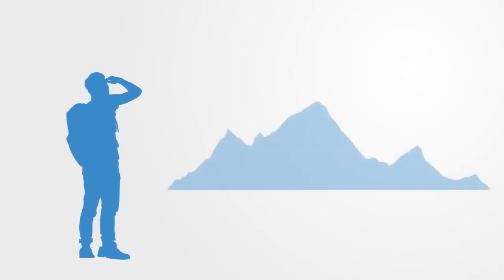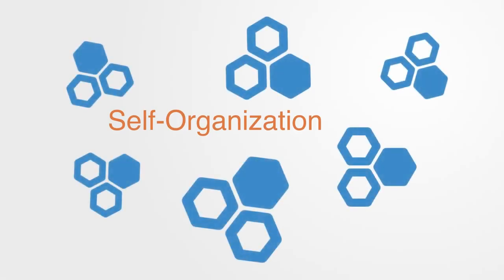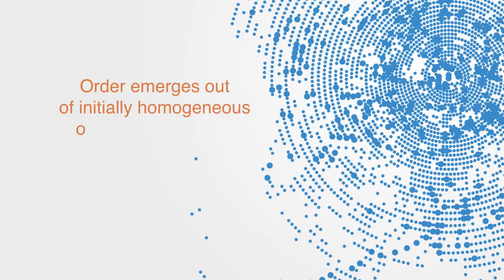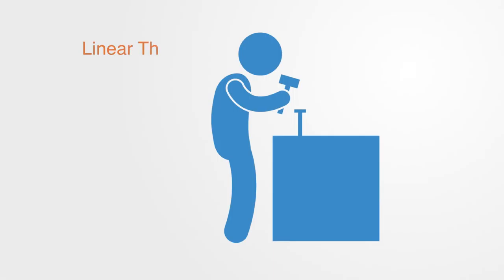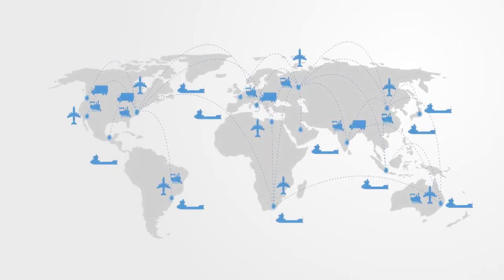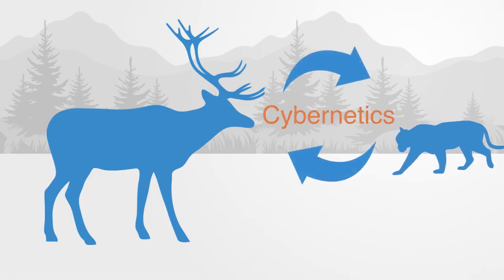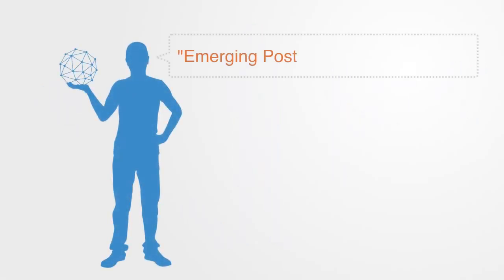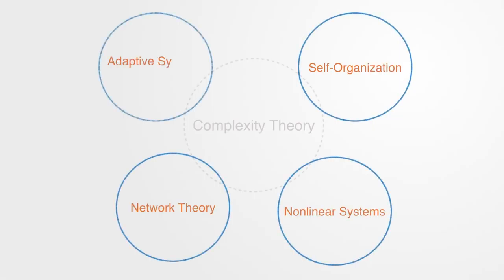Complexity theory overview i ladOjo1QA 1080p